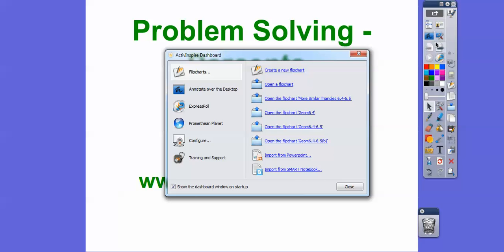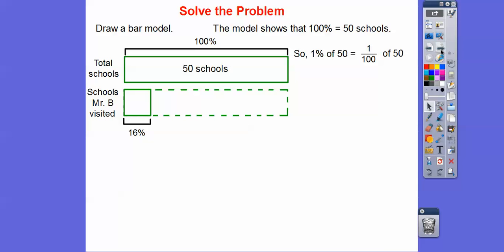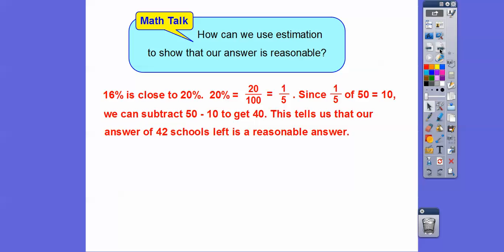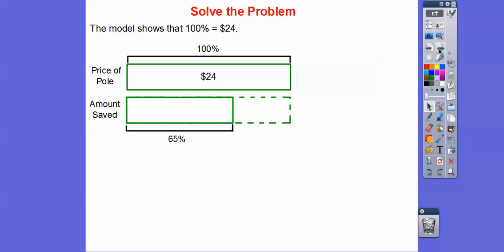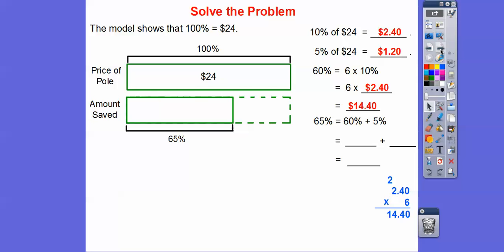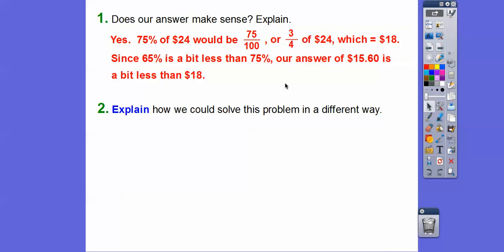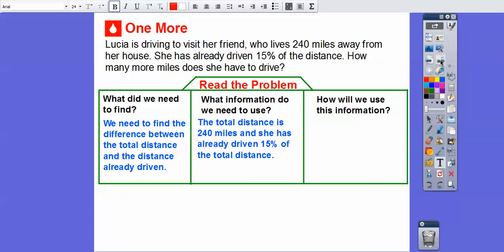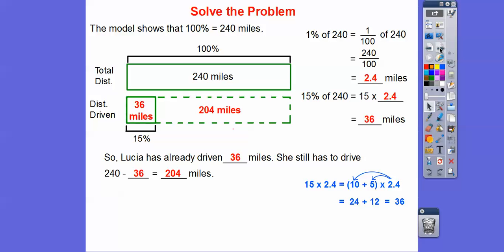Problem Solving - Percents - Lesson 5.5 (Go Math)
Here we use a few examples to finding percents of a number, and what that percent means.